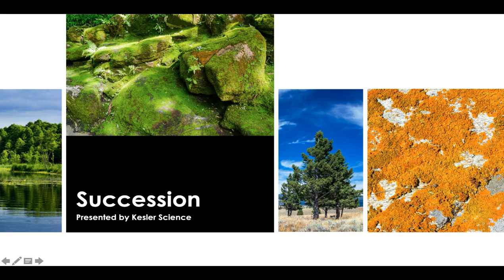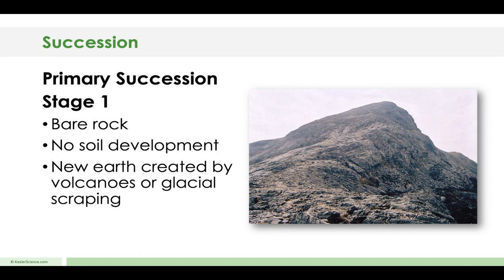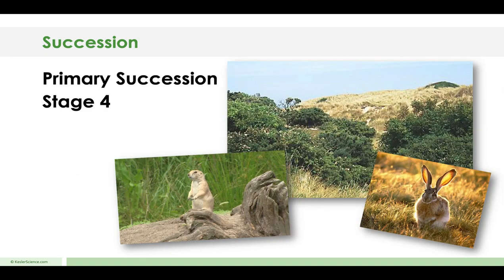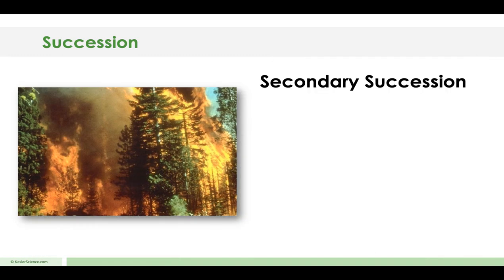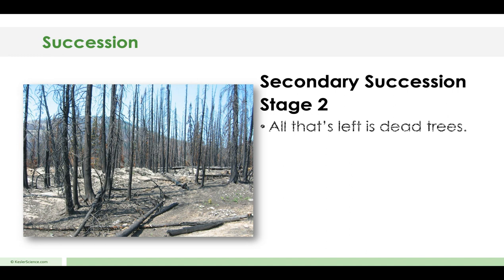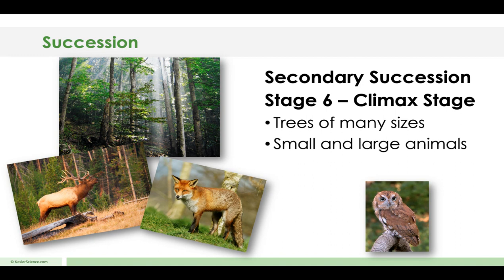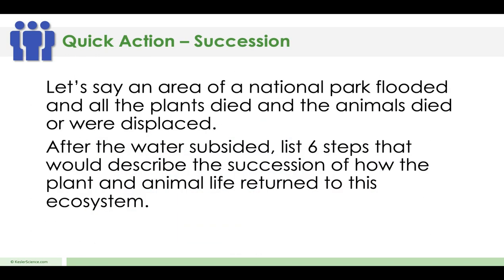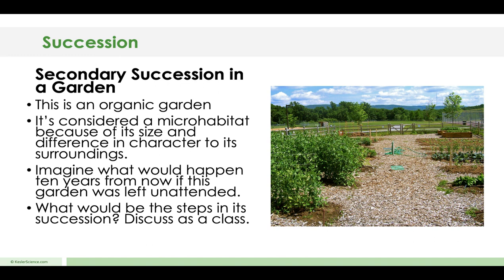Succession Lecture and Notes